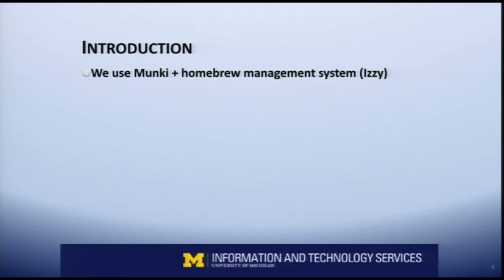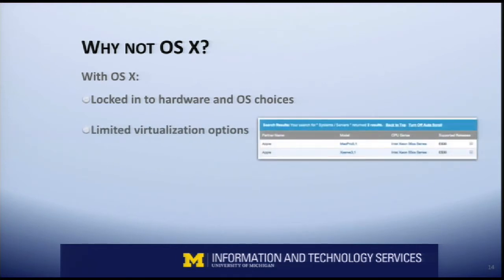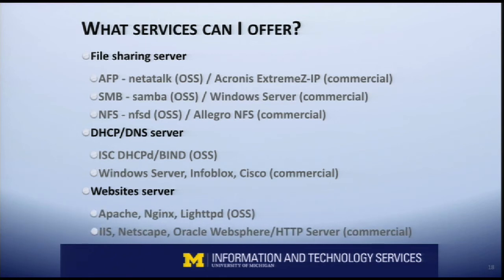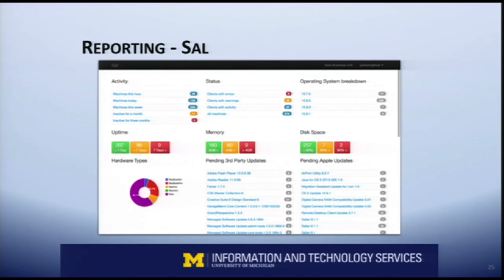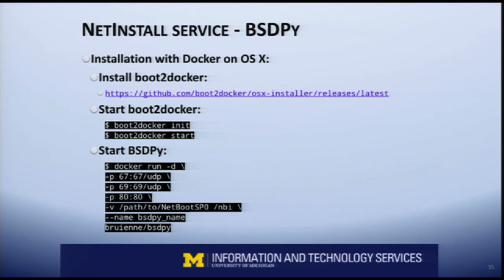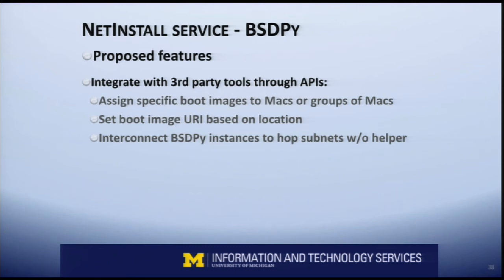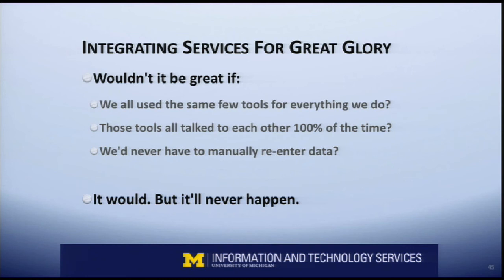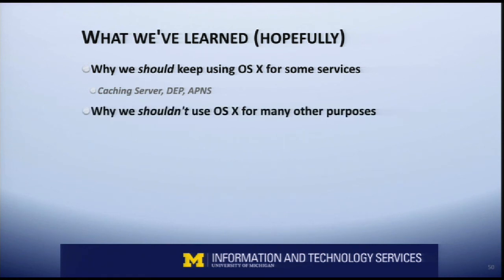Beyond Thunderdome - Managing OS X w/o OS X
Speaker:  Pepijn Bruienne

In an age where Apple and OS X have an ever-growing presence in education and corporate environments the need to maintain OS X-only services is becoming more and more of a hassle for the Mac admin wanting to benefit from current virtualization and scaling technologies. In this session we will explore non-OS X management tools and how they can be combined to create solid Enterprise-class Mac management backends, using both commercial and Open Source software.